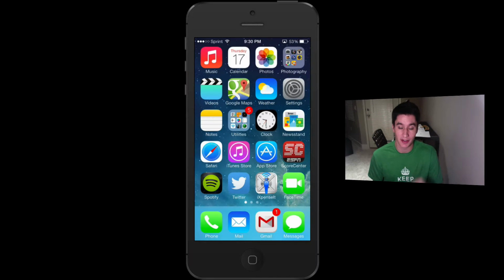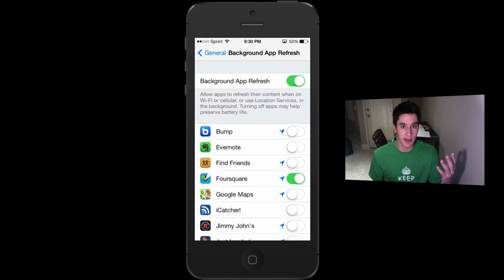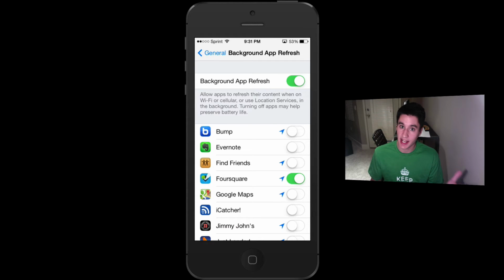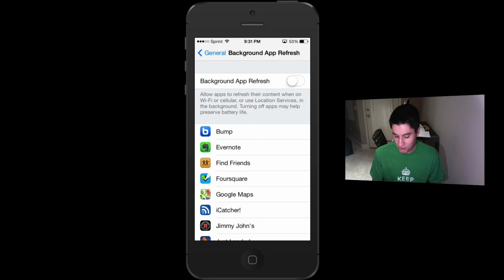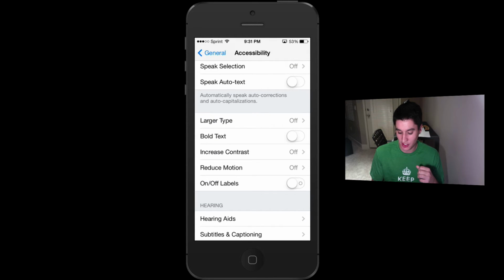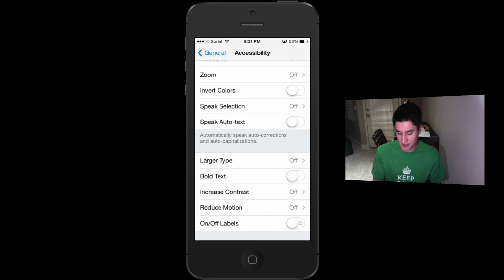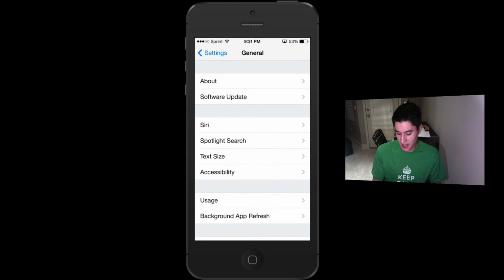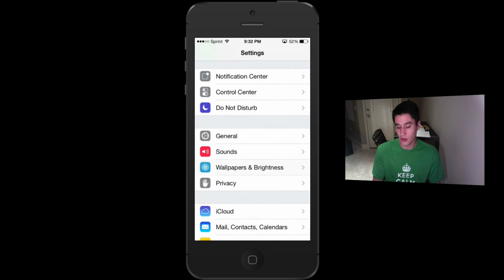Save Battery Power On Your iPhone - iOS 7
This video shows you three tips for saving power on the iPhone that is running iOS 7